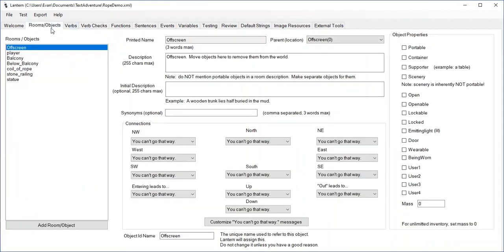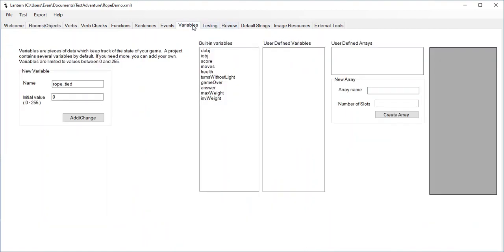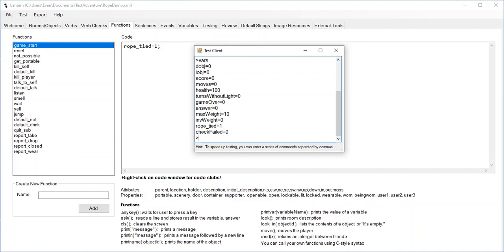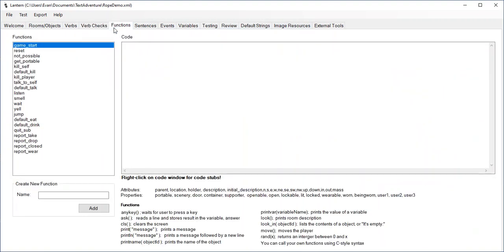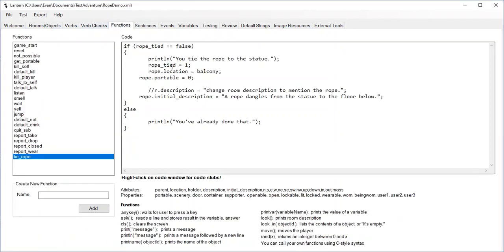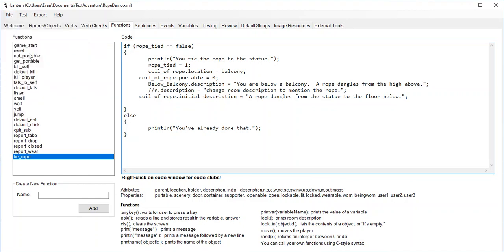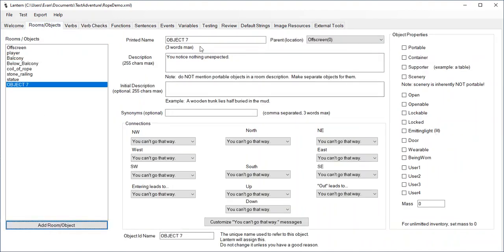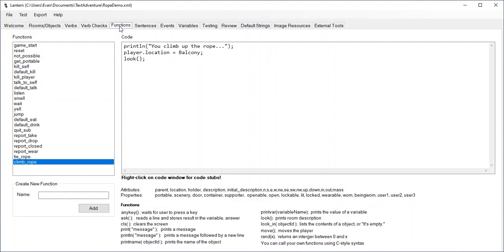Tying a rope to something, then climbing down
How to require a rope to climb down.